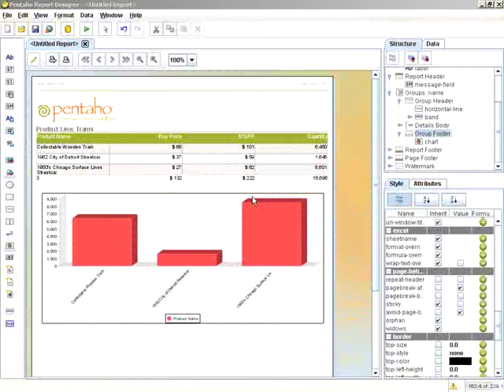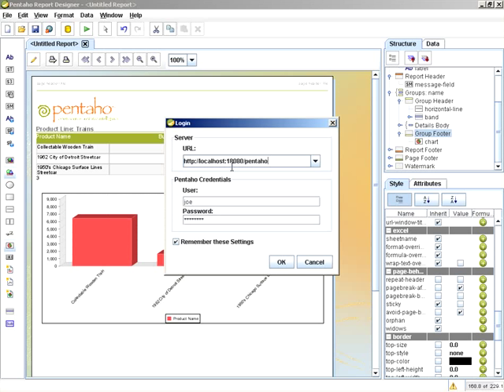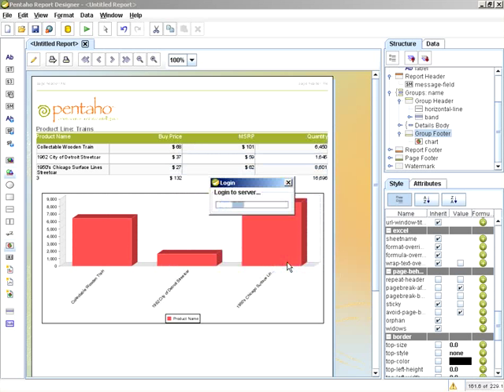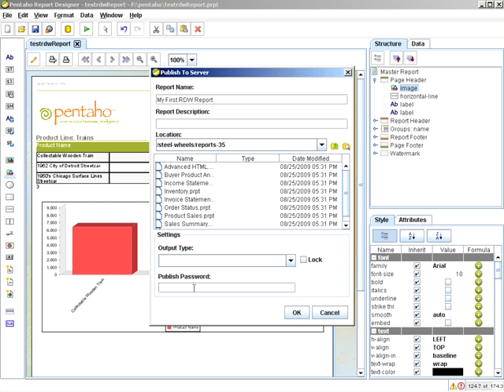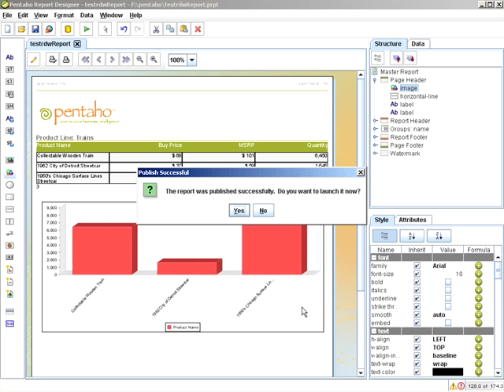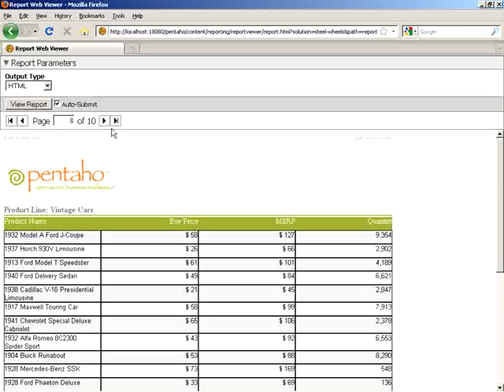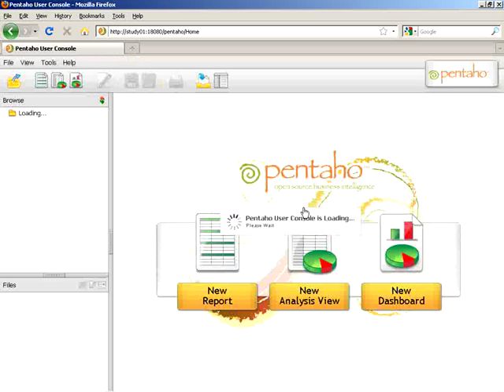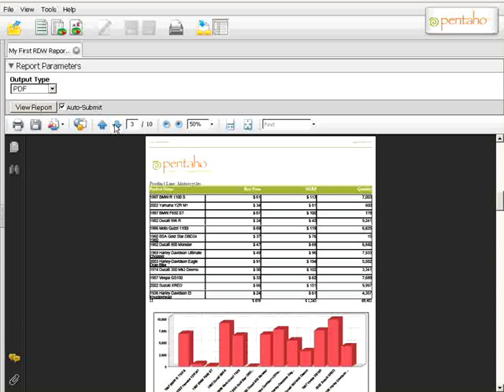Report Design - Publish the Report